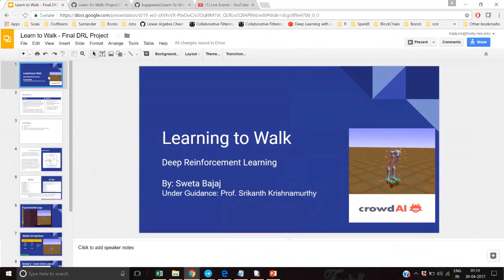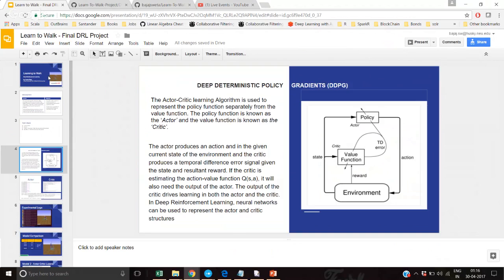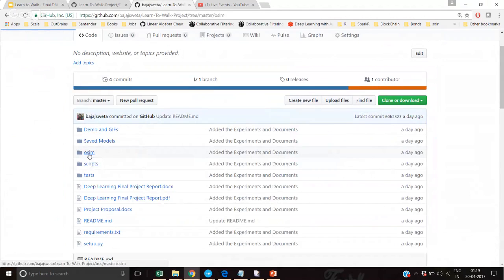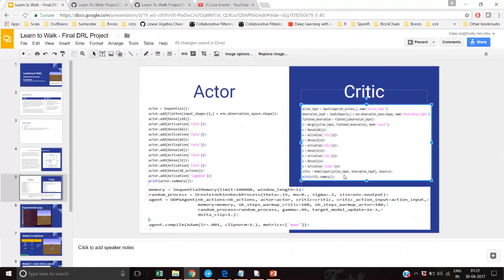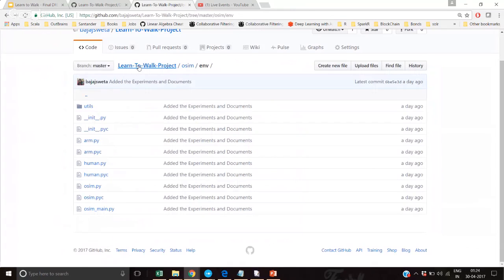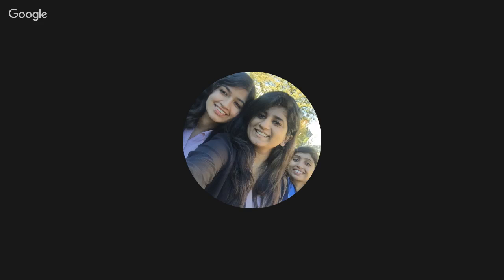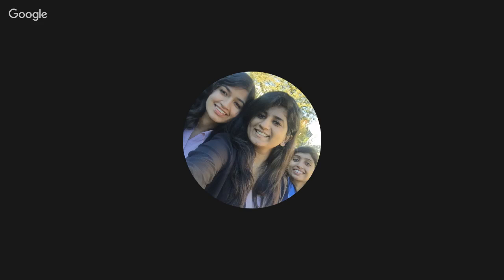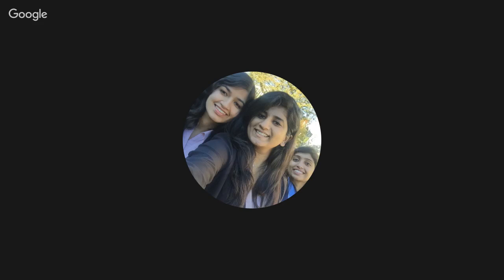Learning-To-Walk-DeepRL Final Project